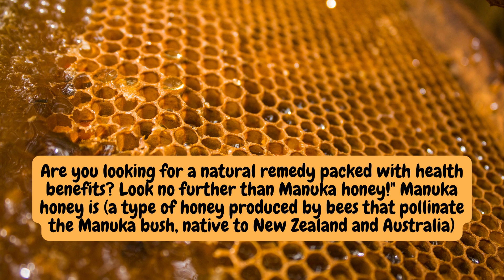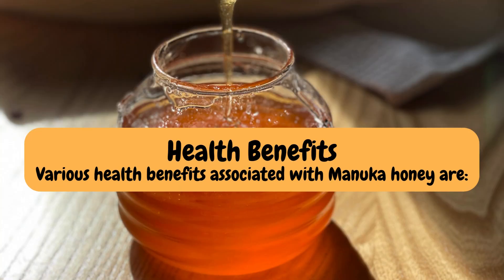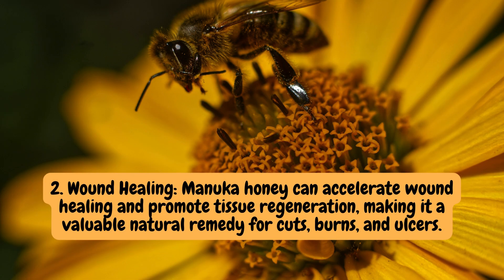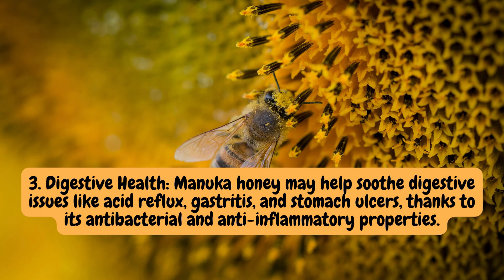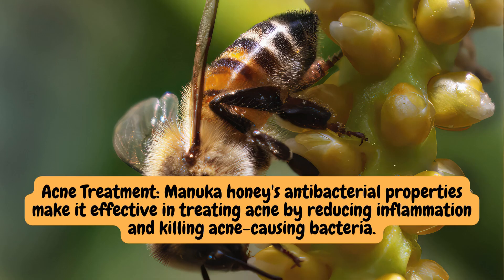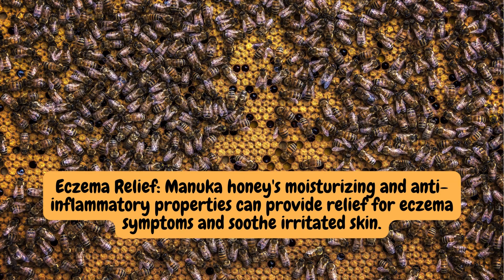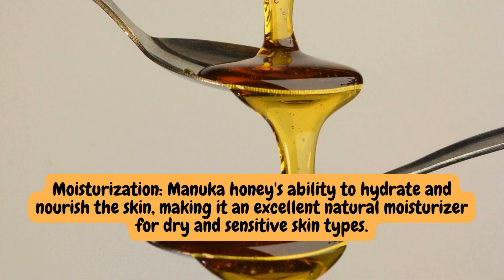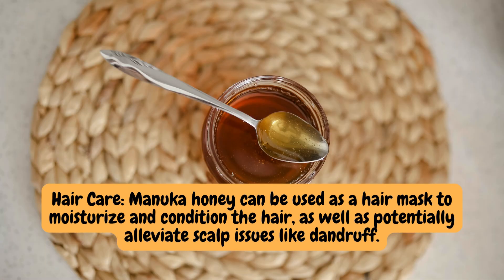''Healthcraft | Unveiling the Potent Benefits of Manuka Honey''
"Welcome to Care Crafter, your go-to destination for holistic wellness tips and natural remedies! In this channel, we explore the art of self-care and unveil the power of nature's remedies. Join us as we dive into the fascinating world of Manuka honey, uncovering its potent benefits for health and vitality. From its antibacterial properties to its soothing effects on skin and digestion, discover how Manuka honey can revolutionize your wellness routine.
"Manuka honey, sourced from the nectar of the Manuka bush native to New Zealand and Australia, stands out for its extraordinary properties. Rich in methylglyoxal (MGO), it boasts potent antibacterial benefits surpassing those of traditional honey. Harvested during the Manuka bush's flowering season, this honey undergoes a natural enzymatic process, preserving its unique composition. Renowned for its wound-healing capabilities, digestive support, and immune-boosting properties, Manuka honey offers a holistic approach to wellness, making it a staple in natural health regimens worldwide."